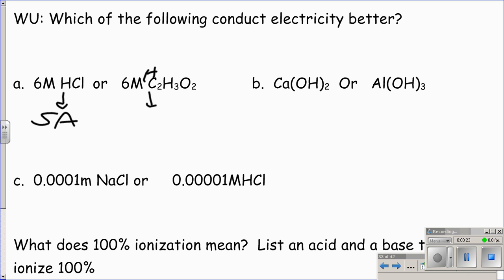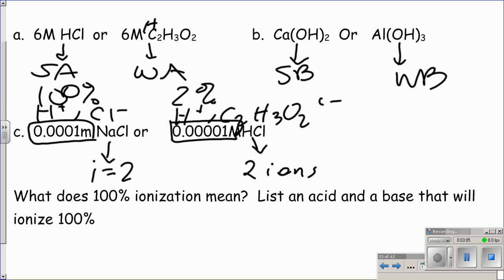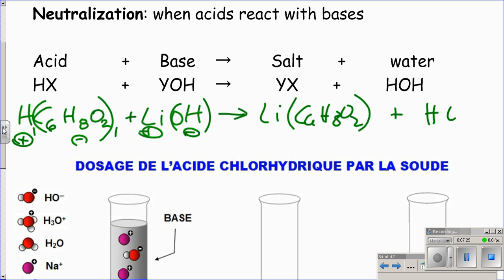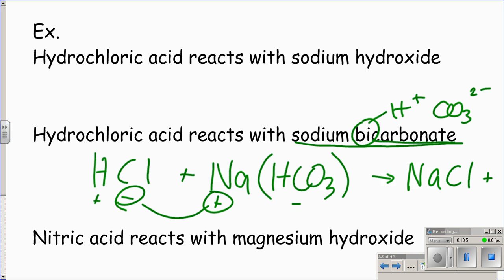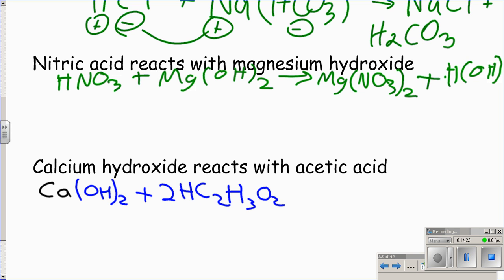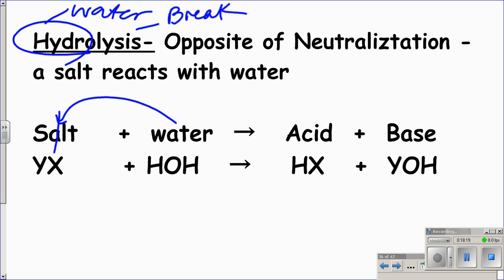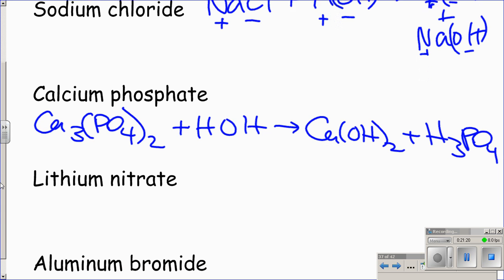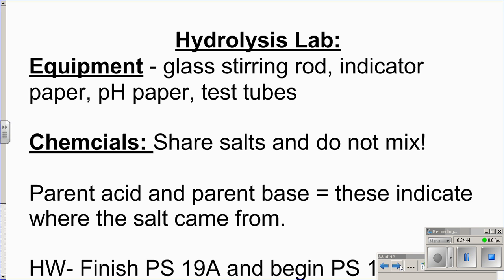Neutralization and Salt Hydrolysis